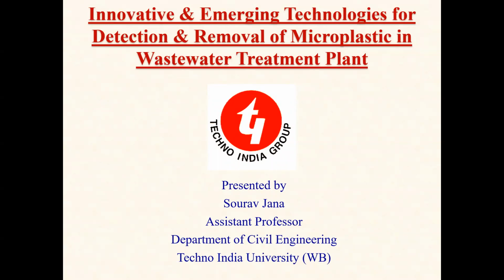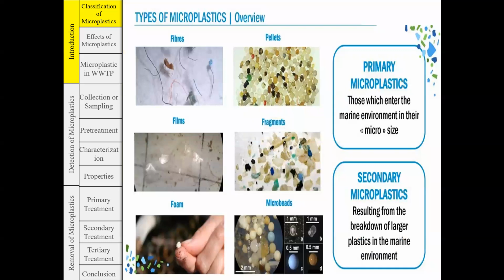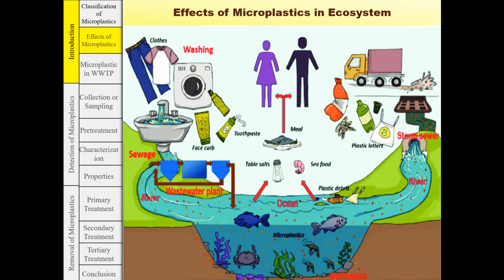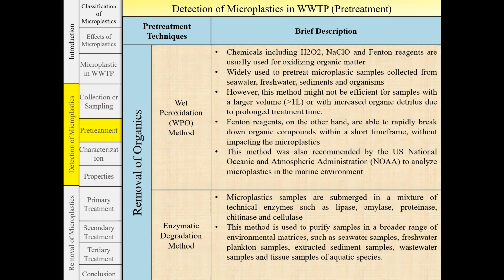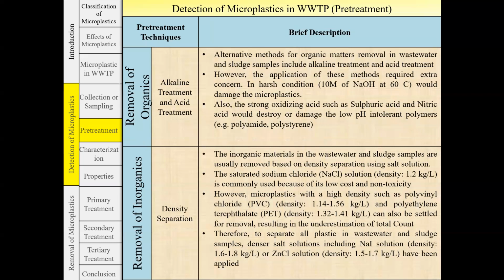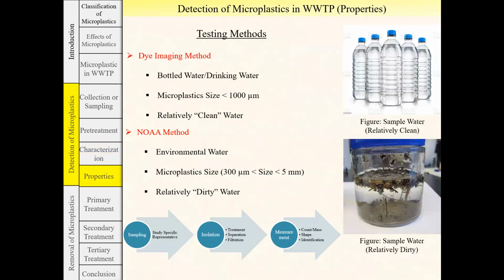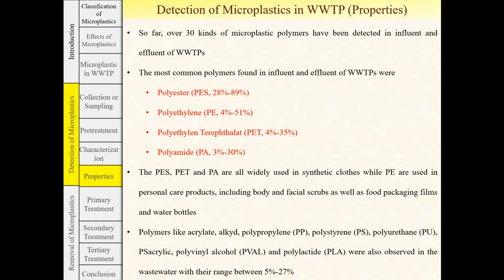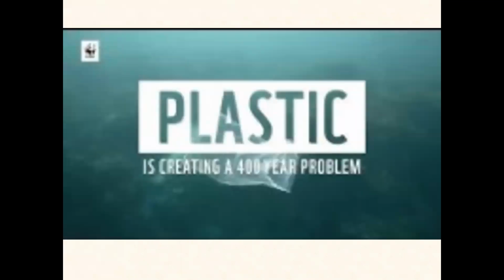Innovative & Emerging Technologies for Detection & Removal of Microplastic in Wastewater Treatment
Webinar on an innovative process of microplastic removal.